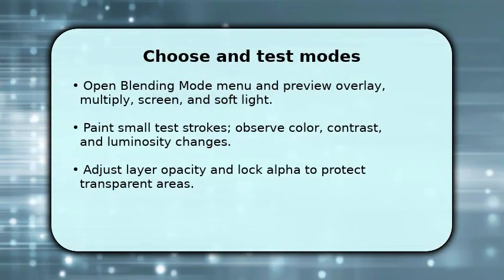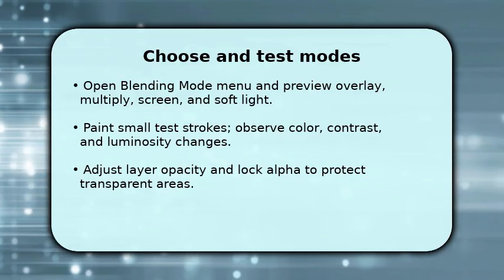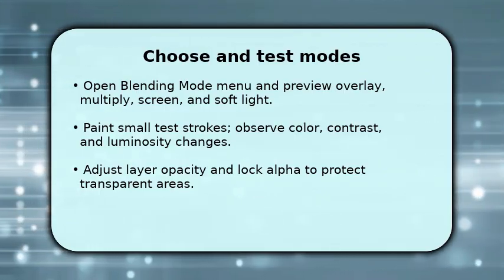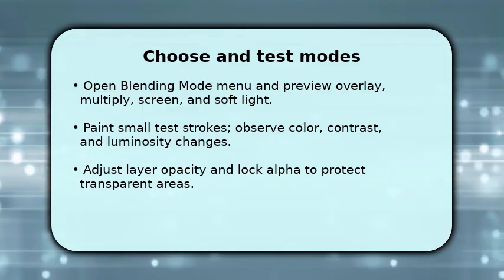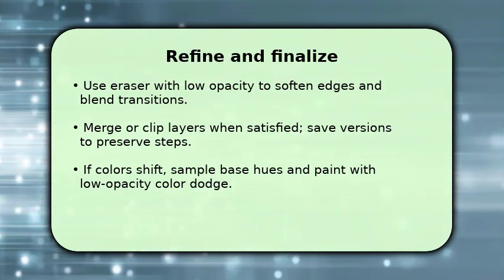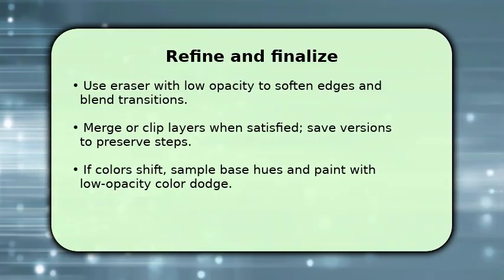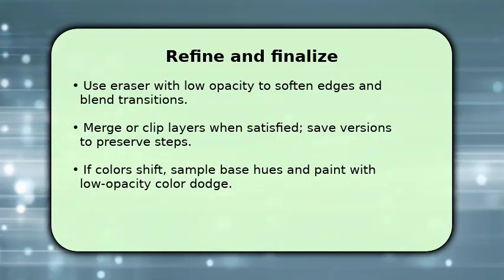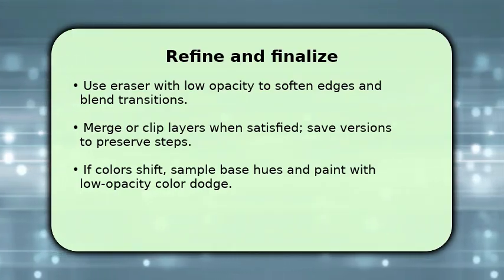How to Use Blending Mode in Ibis Paint - Easy Guide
How to Use Blending Mode in Ibis Paint - Easy Guide | 🔒 Surfshark VPN Deal — Stay private and secure. $1.99/mo + 3 Months Free ▸

Dive into the world of digital art as we explore how to master blending modes in ibis paint. This easy guide is perfect for artists and designers looking to enhance their creations with seamless transitions between colors, creating depth and realism.

ibis Paint, blending mode, digital art tutorial, color blend techniques, artistic effects in ibis paint, creating depth in digital painting, realism with color mixing, using blending tools effectively, enhance your artwork, step-by-step guide to using Blends Tool in Ibis Paint, digital artists